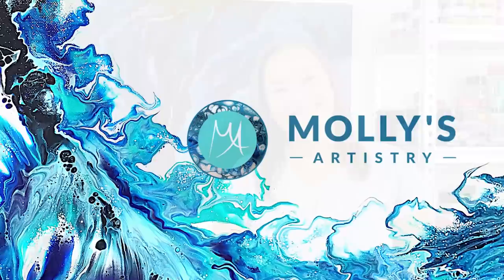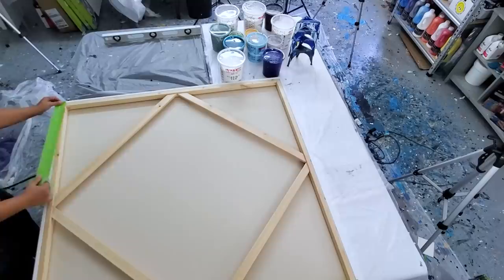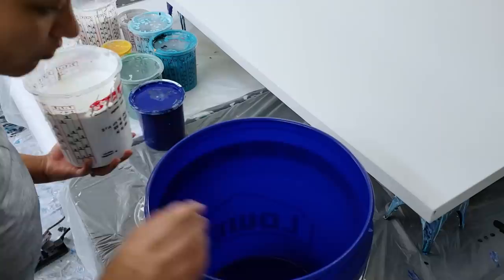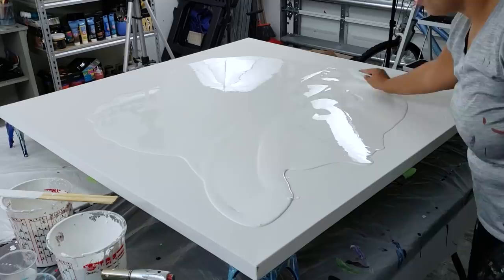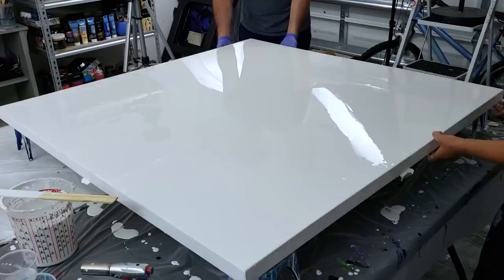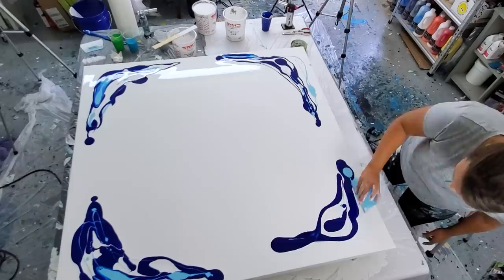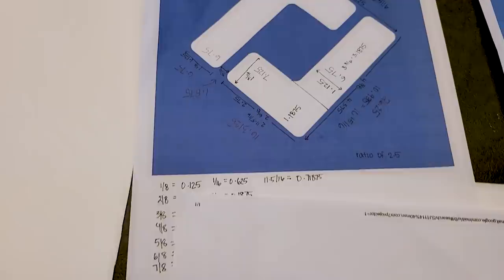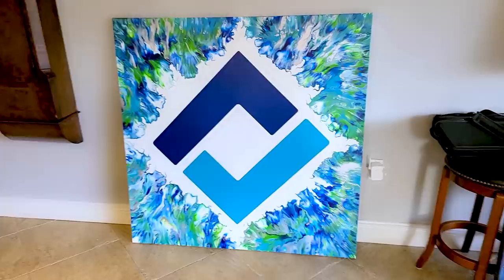This is HUGE! 4x4 Foot Fluid Abstract Painting + Logo Design ~ Acrylic Painting ~ iTHINK Financial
This one was HUGE! This is the second commission painting for iTHINK Financial Credit Union.
I used very thin paint to create the design. Then hand drew in the logo. Thank you so much to iTHINK for this opportunity!

Canvas size: 48 inch x 48 inch

Time Stamps:
0:00 intro
1:17 prepping large canvas for painting
2:10 how to mix large quantities of fluid paint
4:29 pouring the base colors
6:03 how to create large abstract art
10:35 dried result of fluid art painting